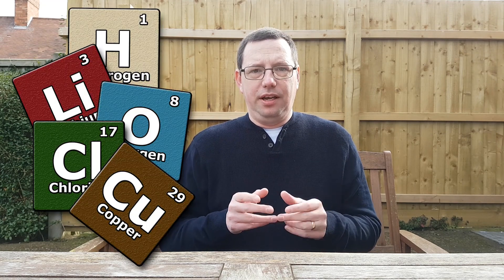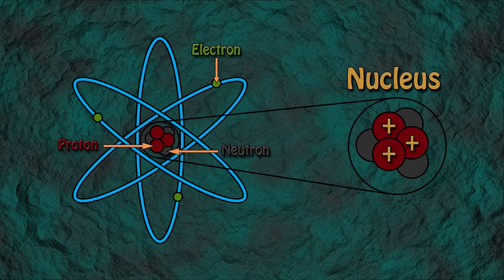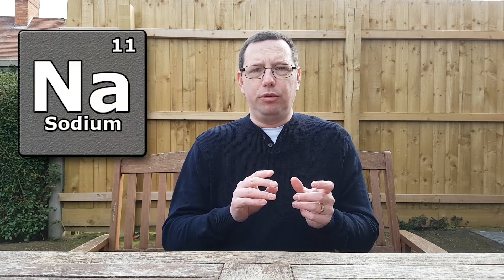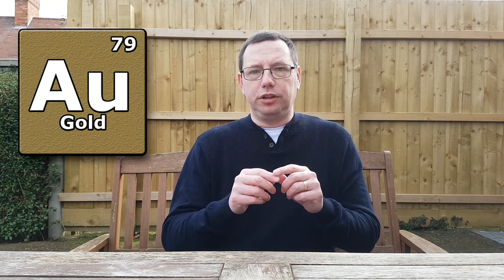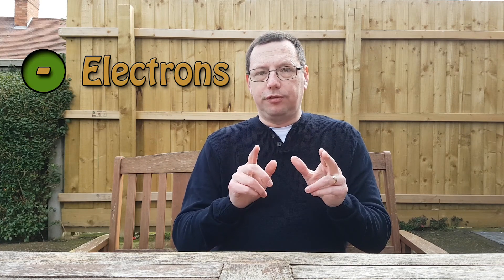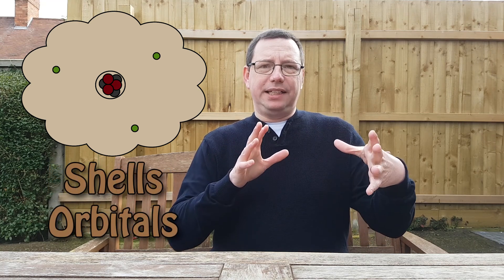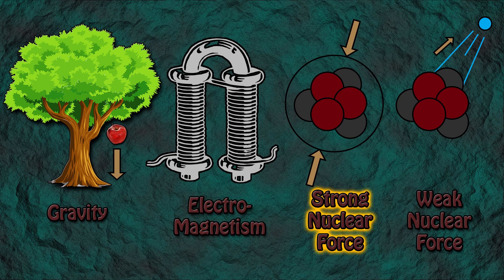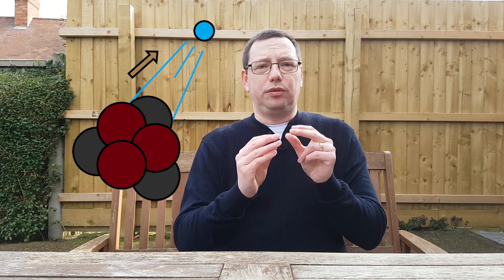What Are Atoms? An Explanation For Kids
In this series, we are going to explore and take a closer look at the most important table ever created! Not the roundtable at Camelot that King Arthur sat down with Lancelot and his knights, nor any timetables that you learned or are currently learning in school. We are going to explore the periodic table of the elements. But where do we start? We have to start with something small, something very very small...ATOMS!

Atoms are the building blocks that make up everything in the universe, they are incredibly small and are made primarily of protons, neutrons, and electrons. The number of protons determines which element the atom will be.

In this video, I try and give an explanation that is easy for children to understand the basics of what atoms are and what they are made of.

MUSIC

'Rise OF The Velcro' - Gavin Luke
'Back For More' - Cacti

ATTRIBUTION